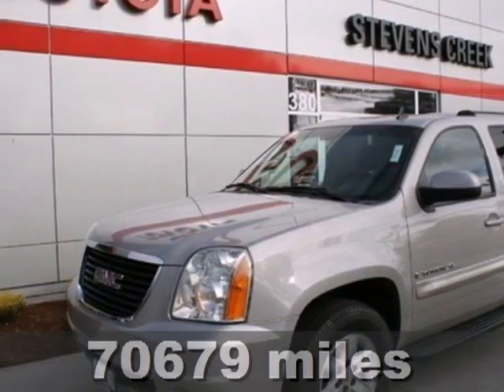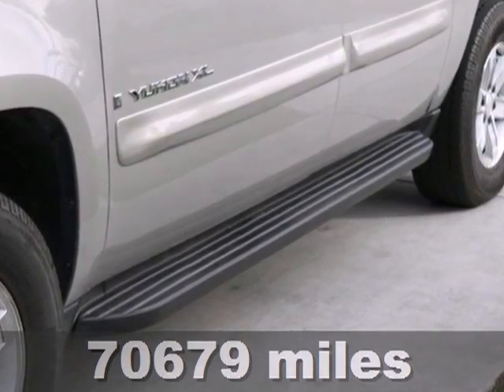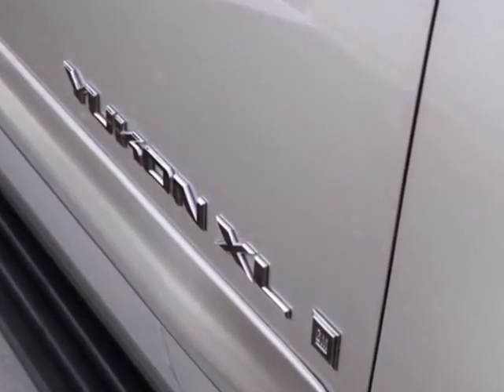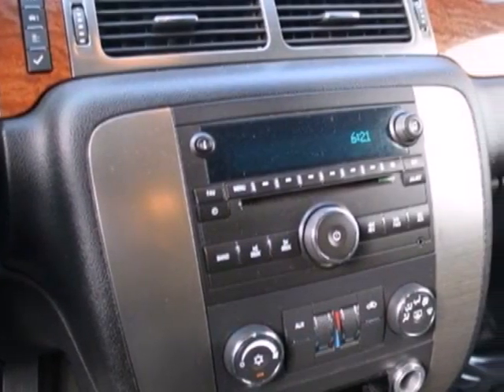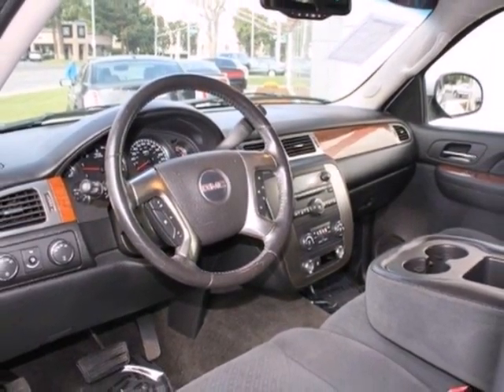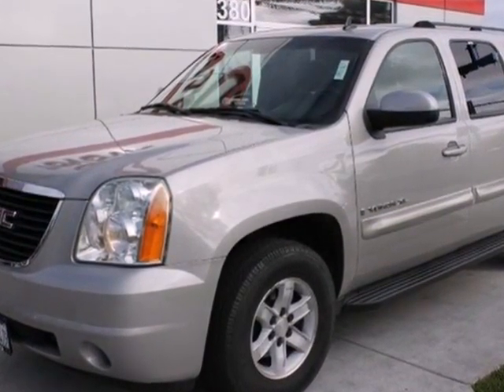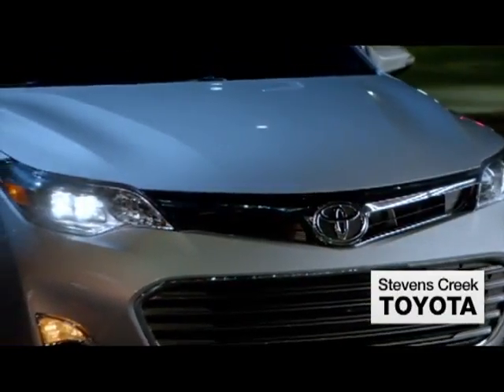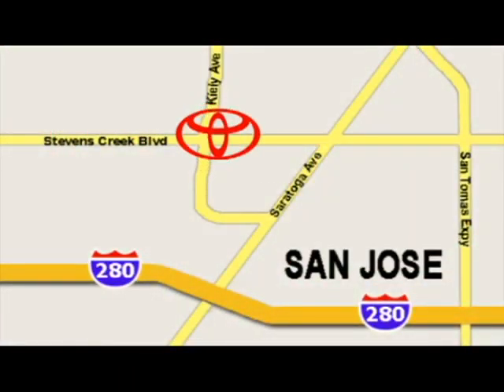2007 GMC Yukon XL San-Jose CA Burbank, CA R70927 - SOLD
Year: 2007
Make: GMC
Model: Yukon XL
Trim: SLE
Engine: 8 Cyl. 5.3L
Transmission: Automatic
Mileage: 70679
Stock #: R70927
CALL FIRST TO CHECK AVAILABILITY.

Address:
4202 Stevens Creek Blvd